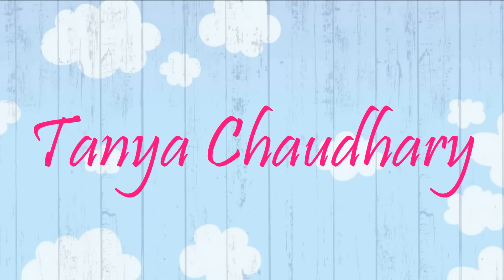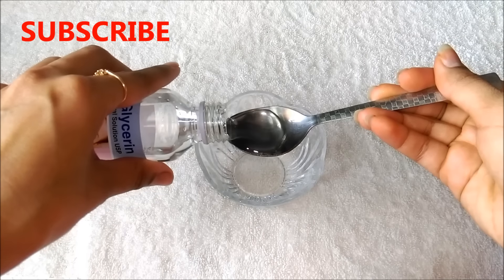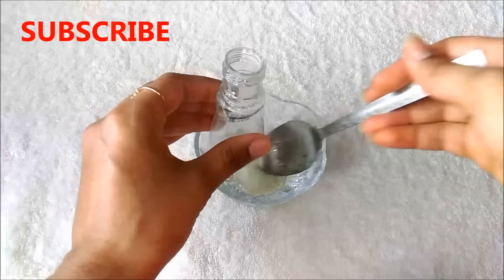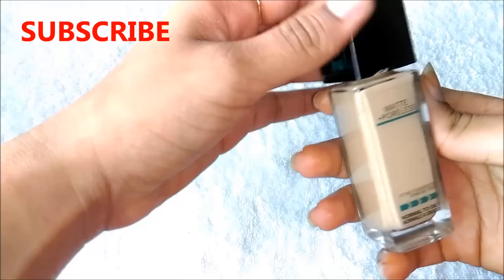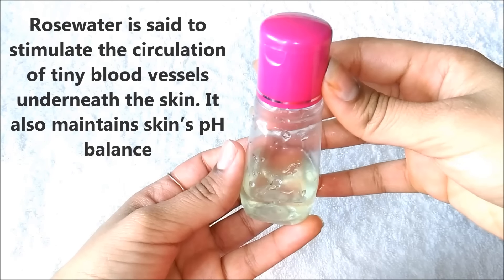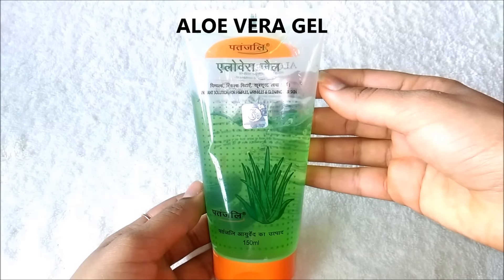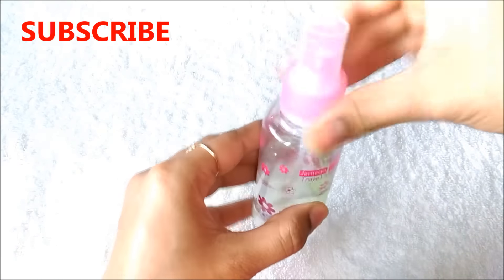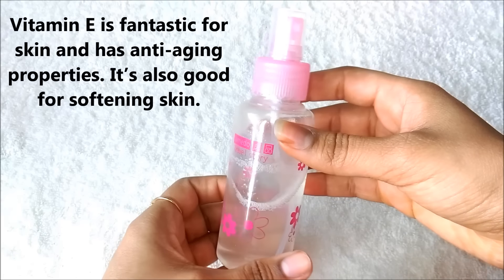Homemade Face Primer And Makeup Setting Spray For Gorgeous And Flawless Skin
Today I am sharing with you how you can make face primer and makeup setting spray at home.

Face Primer: Rose Water
Aloe Vera Gel

Makeup Setting Spray: Filtered Water
Rose Water
Aloe Vera Gel
Vitamin E Capsules
Spray Bottle

Rosewater is said to stimulate the circulation of tiny blood vessels underneath the skin. It also maintains skin’s pH balance. Rose Water improves the colour of your skin and gives glow to skin.

Aloe vera gel is a great natural moisturizer and will prevents your skin from drying out. Aloe Vera is highly hydrating, soothing and refreshing for your skin.

Glycerin Moisturizes, Cleanses & Rejuvenates the skin cells. it has Skin lightening & Anti-aging effect.it Enhances the skin softness & Tones the skin.

Vitamin E is fantastic for skin and has anti-aging properties. It’s also good for softening skin.

Watch Previous Videos:

Gram Flour / Besan Hair Mask For Long, Shiny And Healthy Hair | Reduces Hair Loss And Dandruff

Top 5 Ways To Get Rid Of Pimples & Acne Overnight | Natural Ways To Treat Acne & Pimples

How To Do Facial At Home With Natural Ingredients | Natural Bridal Facial For Fair And Glowing Skin

How To Get Fair And Glowing Skin In Just 20 Minutes | Face Mask For Skin Whitening

Face Mask For Fair, Glowing And Soft Skin | For Dry And Oily Skin | DIY Papaya Face Mask

xoxo.
KBYE.